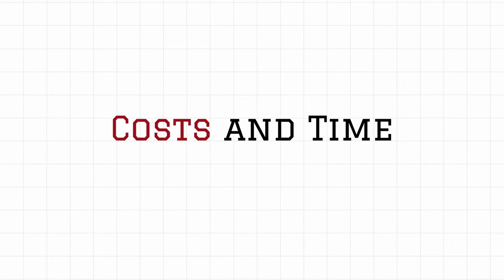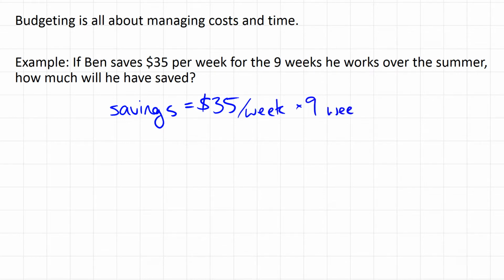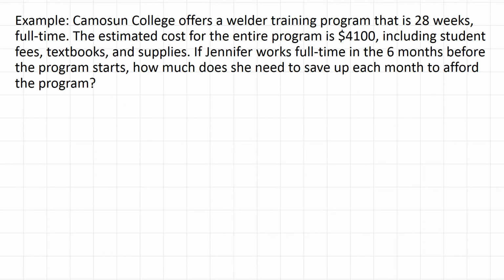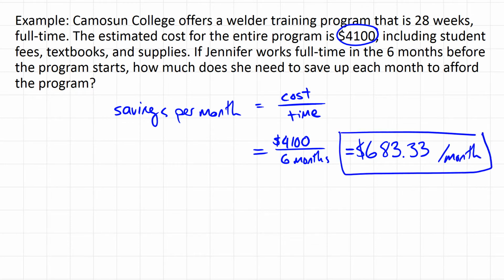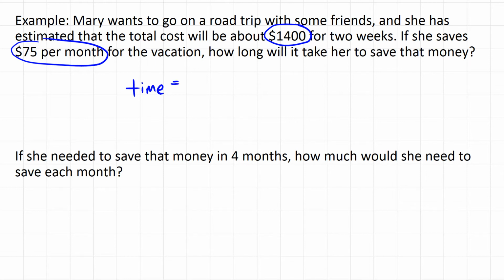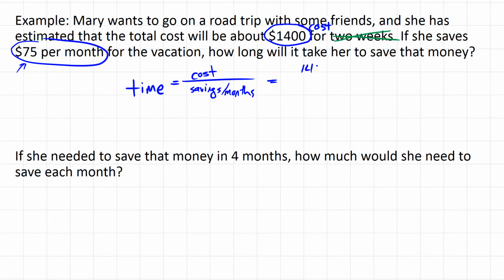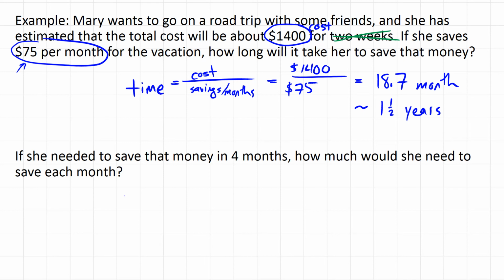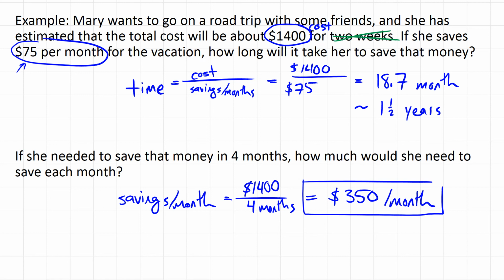Costs and Time